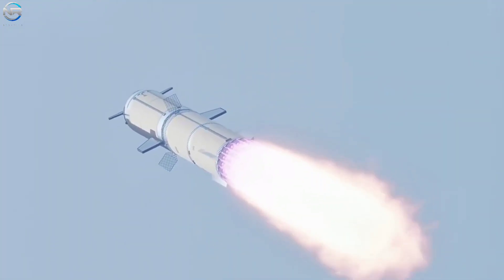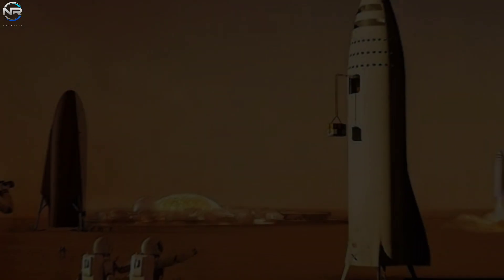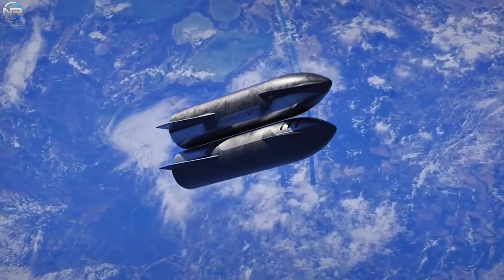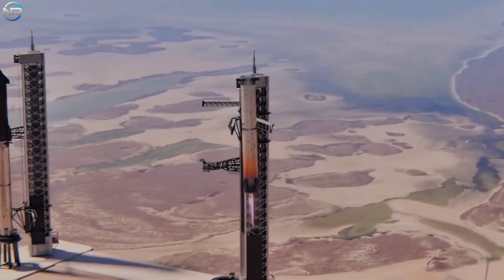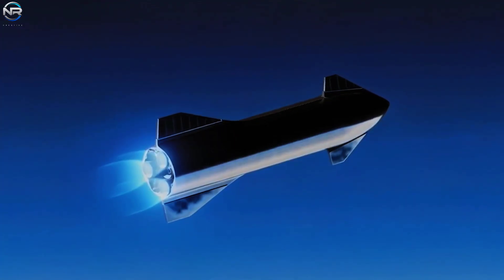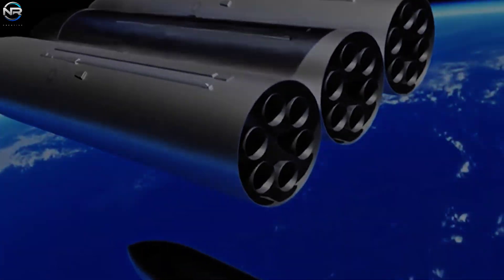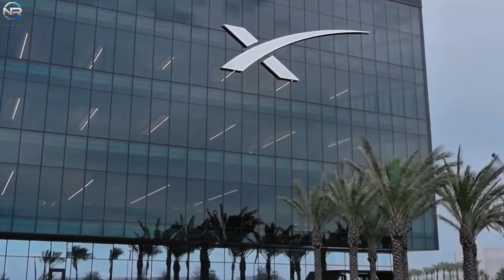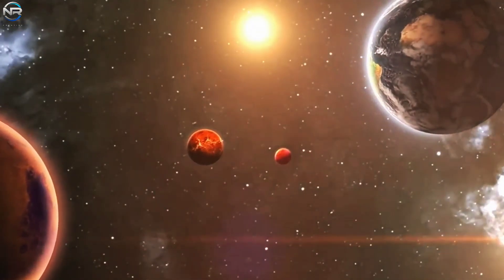Elon Musk Just Announced the Starship Launch Date to Mars – Everyone’s in Shock!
The long-awaited moment has arrived! 🚀
Elon Musk has officially revealed the launch date for SpaceX’s Starship mission to Mars — and it’s sooner than anyone expected.
In this video, we break down SpaceX’s insane timeline, the challenges of launching Starship to Mars by 2026, and what this means for the future of human space travel.

🌍 From secret test flights to Mars landing preparation, every new detail will blow your mind.
Will SpaceX actually reach Mars on time? Or is this Elon Musk’s most ambitious plan ever?

📽️ Production Notes
🎙️ This is a fully original, documentary-style production that includes:
📡 CREDITS & SOURCES
This content includes visual material from public sources such as: